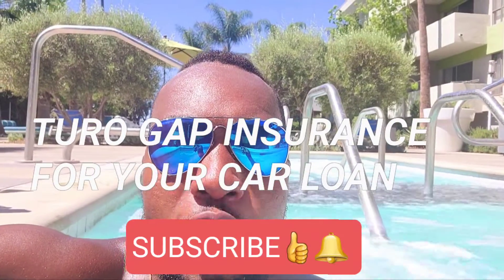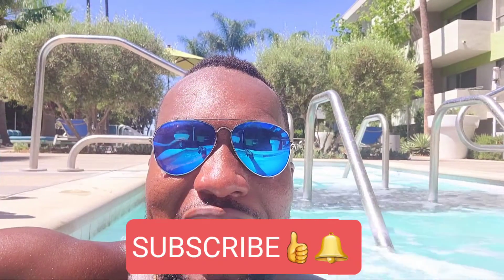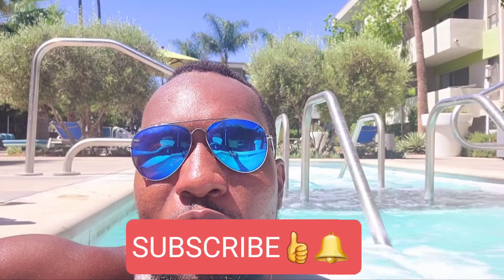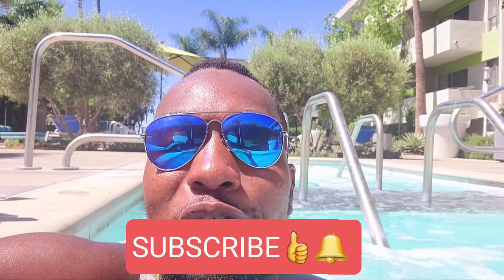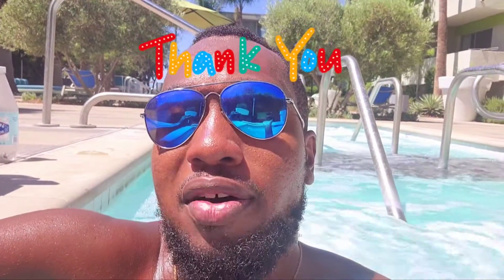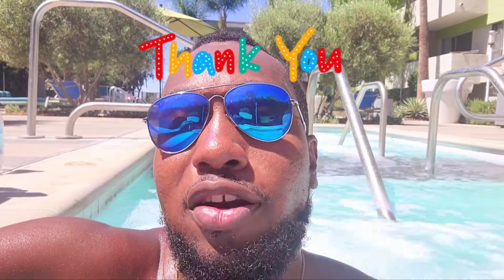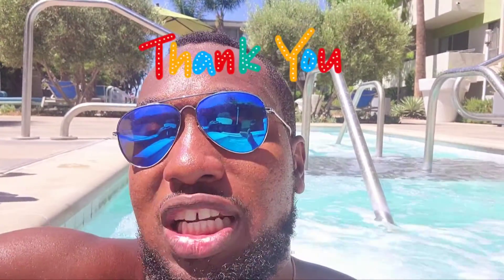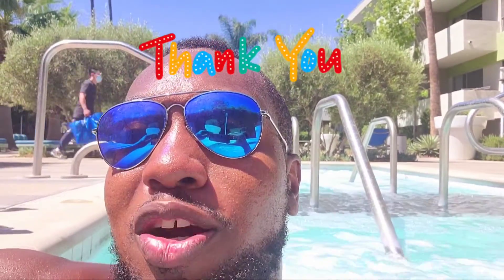Turo GAP Insurance For Your Car Loan 🏦